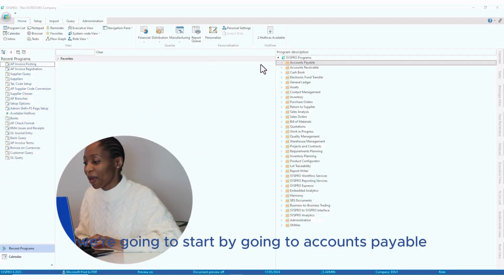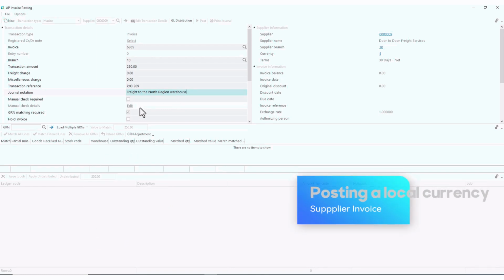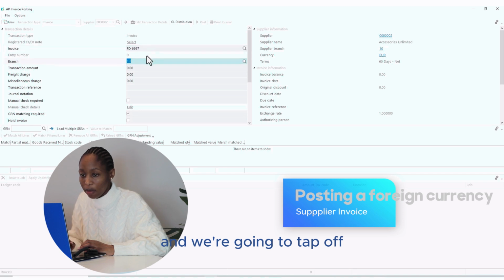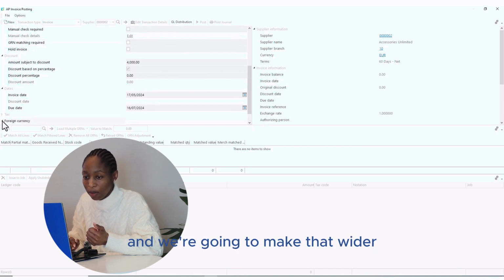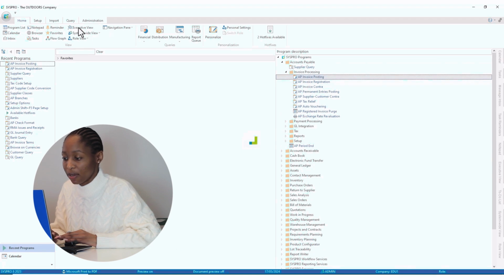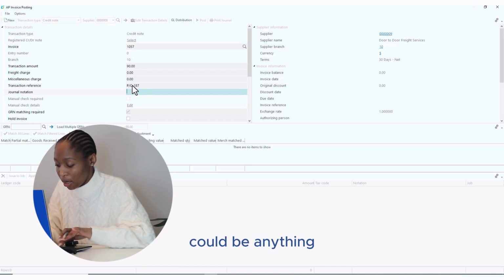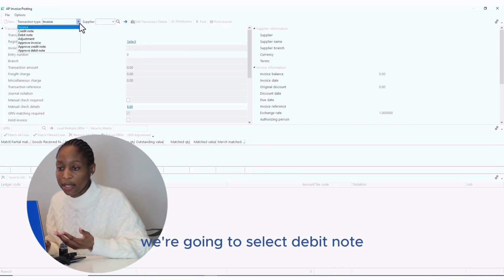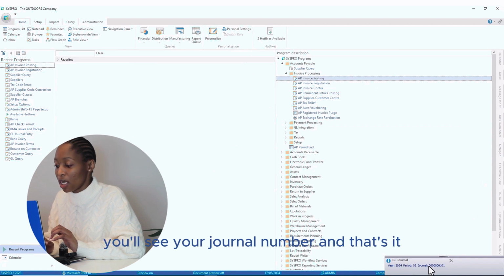Boost Your Efficiency With Syspro Accounts Payable Invoice Processing - Part 1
This video is your one-stop guide to streamlining your accounts payable workflow!

We'll walk you through all the essential steps, including:

1. Posting Local Currency Invoices: Learn how to efficiently record invoices from domestic suppliers in your SYSPRO system.

2. Posting Foreign Currency Invoices: Gain confidence in processing invoices from international suppliers, including handling exchange rates.

3. Posting a credit note against an existing invoice: Discover how to process credit notes (supplier-issued refunds) to update your accounts payable records.

4. Posting a debit note against an existing invoice: Get clear instructions on recording debit notes (supplier charges) to reflect any additional costs.

By the end of this video, you'll be a pro at managing your supplier invoices in SYSPRO, saving you time and ensuring accurate financial records.

Chapters:
00:00 Introduction
00:34 Contents
00:54 Posting a local currency supplier invoice
03:14 Posting a foreign currency supplier invoice
06:22 Posting a credit note against an existing invoice
09:00 Posting a debit note against an existing invoice
10:54 Closing